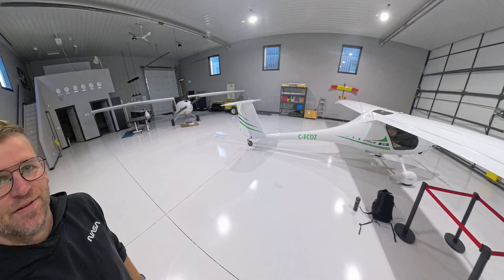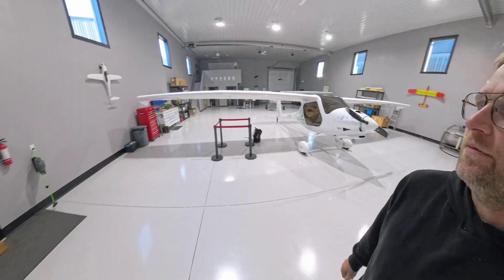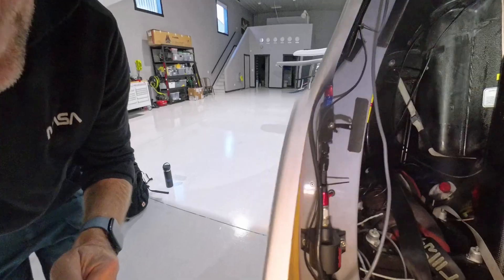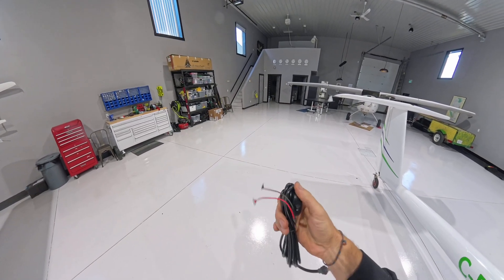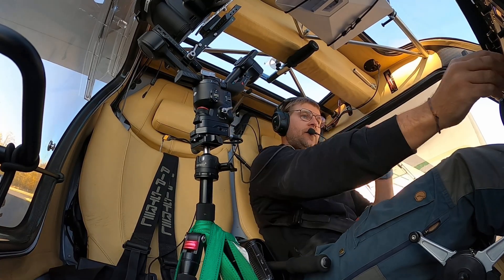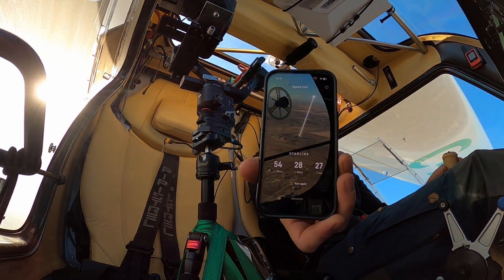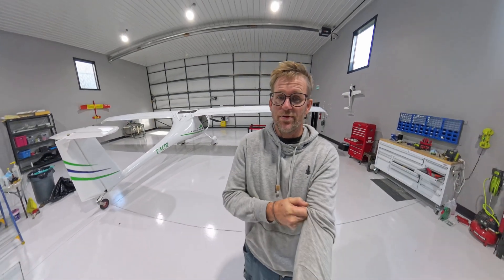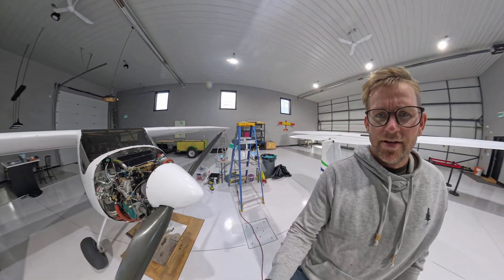Starlink Mini in a Pipistrel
Testing a Starlink mini in a Pipistrel Virus SW, basic subscription version.

Starlink mini power cable for aircraft -